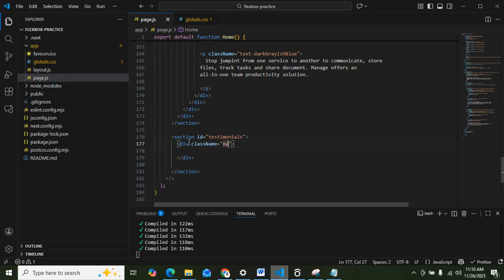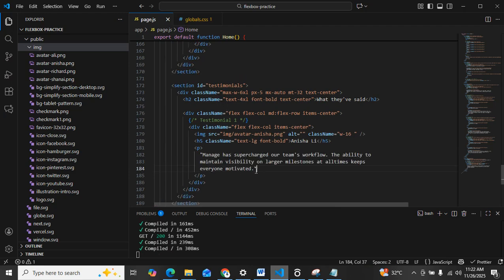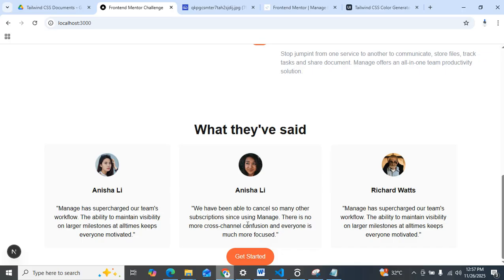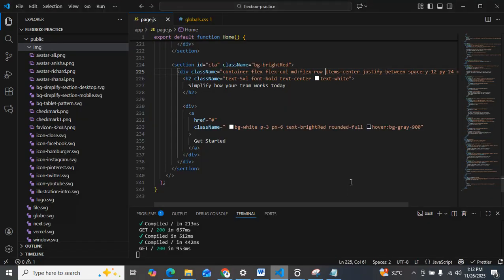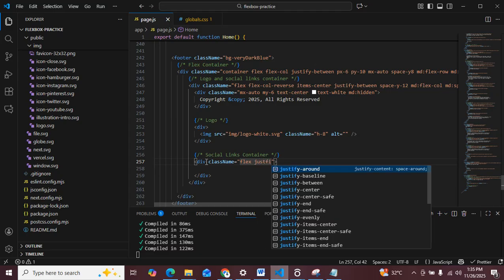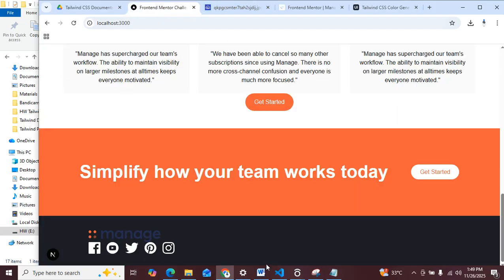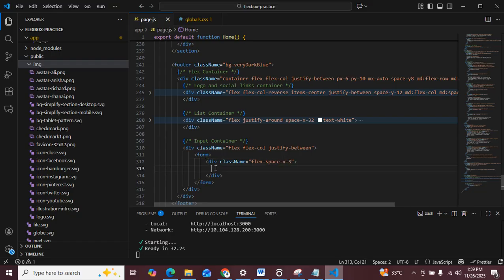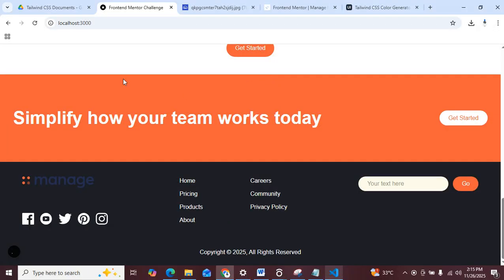Tailwind CSS v4 Crash Course Ep 5b – continuation of frontend mentor challenge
This is continuation of Ep. 5 of the Tailwind CSS v4 Crash Course (2025)!

In this episode, we continue building our Frontend Mentor challenge project using Tailwind CSS v4.

✅ In this episode, you’ll:

Build the Testimonial Section

Build the Call To Action (CTA) section

Build the Footer

We'll Writing clean, responsive, modern UI with Tailwind utilities

🔥 Want to become a Fullstack Developer?

Join my 7-Month Fullstack Development Course, covering:
HTML, CSS, JavaScript, React, Next.js, Node.js, MongoDB, Tailwind CSS, and more.

5b, where we continue and complete more sections of the Frontend Mentor challenge!